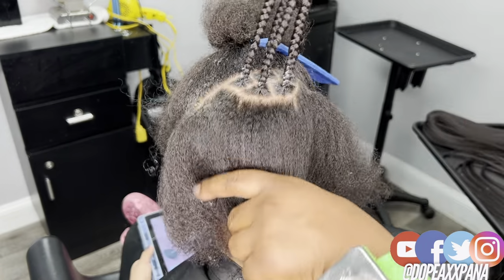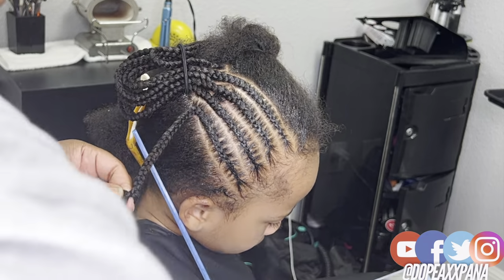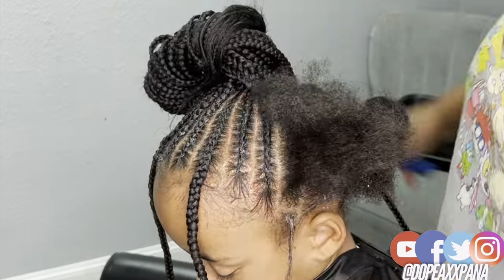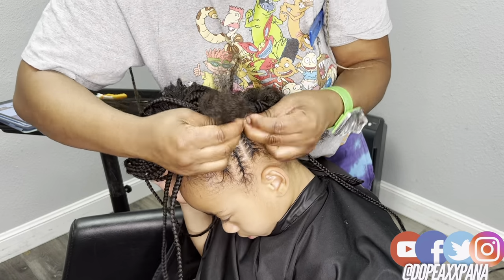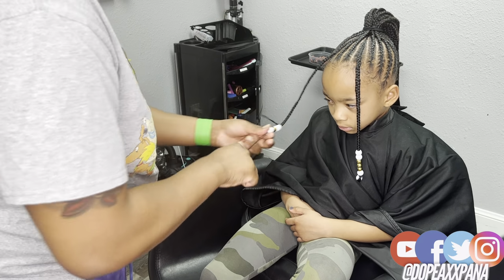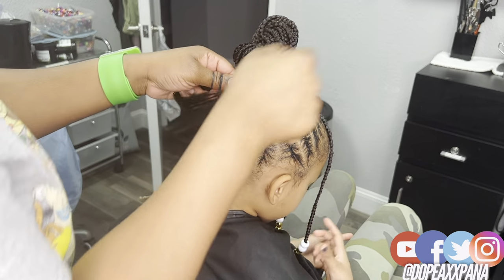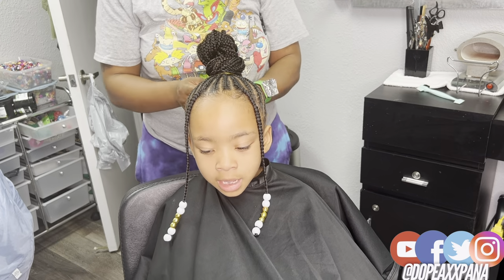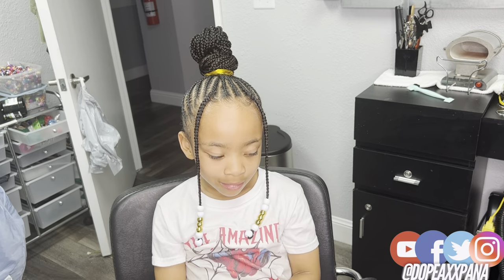Kids Braided Top Knot Ninja Bun| Dopeaxxpana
PRODUCTS USED
1. Pure O Neat Braid
2. Allegro Parting Comb
3. The Dope Collection Edge Control
4. The Dope Collection Braid Product Band
5. Xpressions Braiding Hair 42" Color 2
FAQS:

1. Music by Goosetaf - Bumblebee